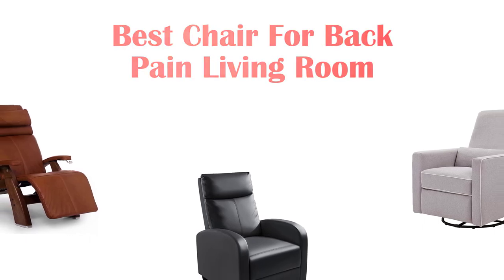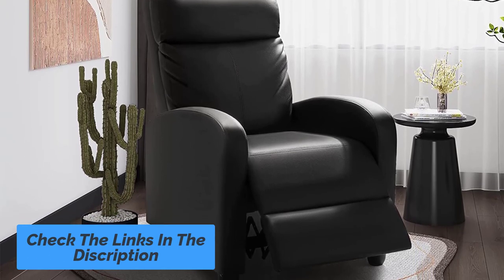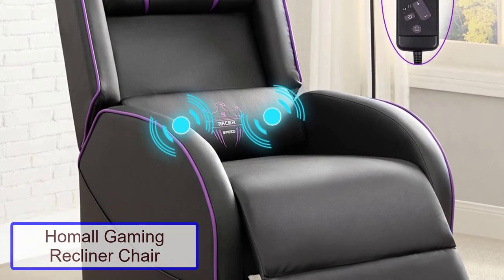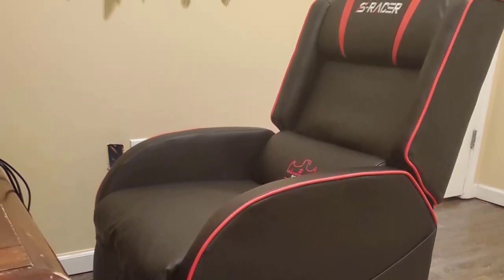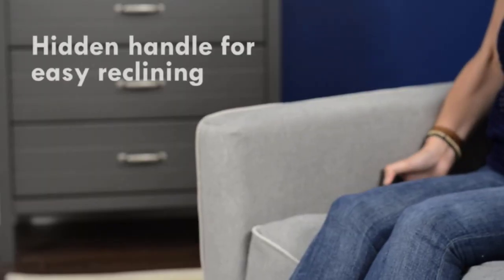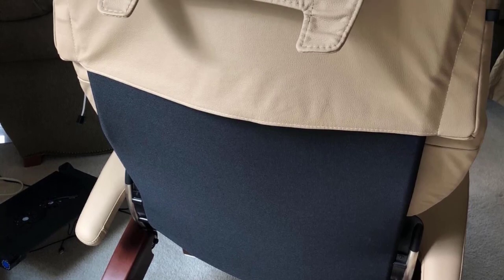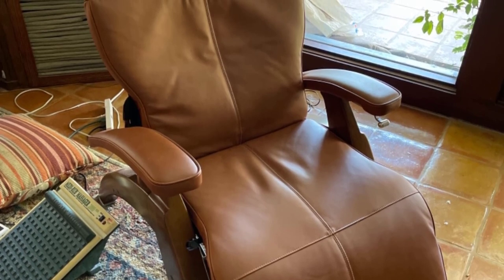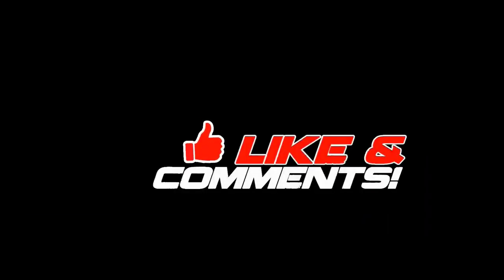✅ Top 5 Best Chair For Back Pain Living Room | Best Chair For Living Room - 2023 (Buying Guide)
✅ Top 5 Best Chair For Back Pain Living Room Reviews

📌Product Links📌

☄️1. Homall Recliner Chair

☄️2. Homall Gaming Recliner Chair

☄️3. DaVinci Recliner and Swivel Glider

☄️4. Human Touch Premium Full Grain Chair

☄️5. Esright Massage Swivel Recliner Chair

✅ Content Times

00:00 - Intro
00:31 - Product - 1 Homall Recliner Chair
01:57 - Product - 2 Homall Gaming Recliner Chair
03:20 - Product - 3 DaVinci Recliner and Swivel Glider
04:34 - Product - 4 Human Touch Premium Full Grain Chair
05:43 - Product - 5 Esright Massage Swivel Recliner Chair

Back torment is a typical issue. While looking for the best lounge seats for back victims, you would rather not simply get the main seat you see available. You should track down the most ideal choice or the best couch to tackle your back issues.
There are a few significant elements to consider while picking the seat that is your top pick. The seat ought to be the right seat for your body weight, further develops blood flow, eases serious back torment, and obviously the seat ought to be a sensible cost for you, among different variables. The uplifting news is this article comprises numerous seats that address individual issues.
You'll find seats that might be great for youngsters and some that may be more fitting to more established individuals. Regardless of your body size there is a seat for you! Moreover, you will get an incredible incentive for your cash paying little heed to which seat you pick from this rundown.

✅ Relevant Videos